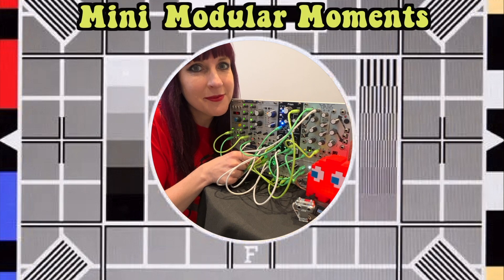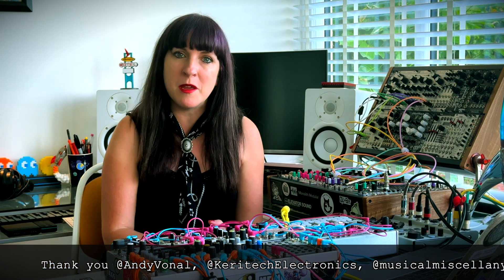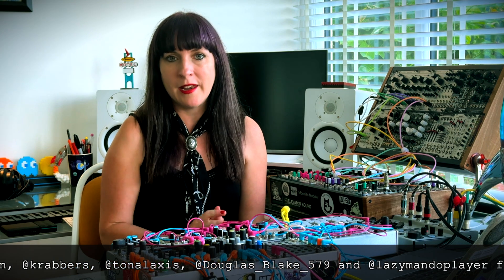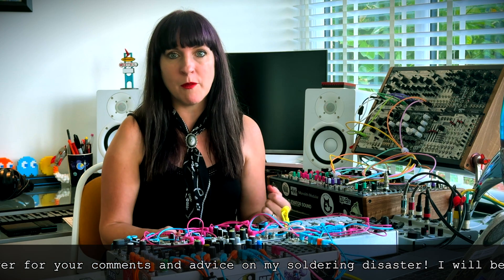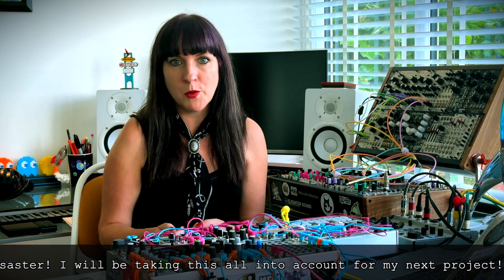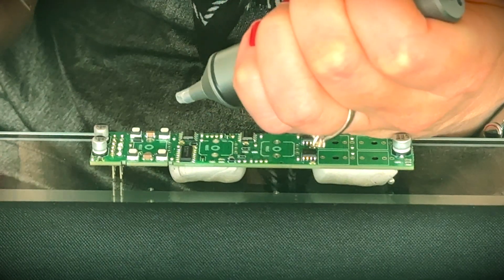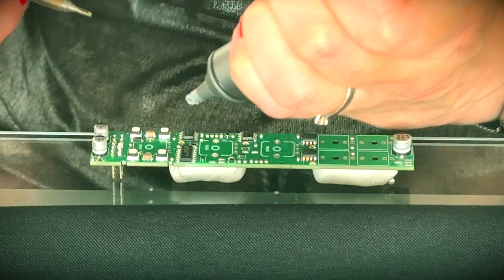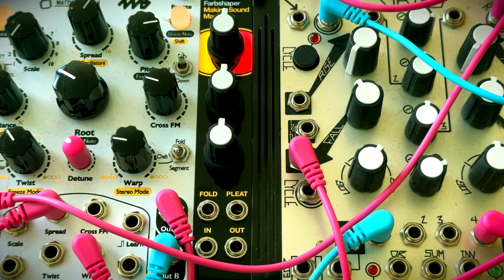Farbshaper Fixed! A Mini Modular Comeback Story 🎉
Welcome to another Mini Modular Moment, synth friends! 🎛️ After a meltdown of epic soldering proportions with the Making Sound Machines Farbshaper, I was determined not to let a few stubborn joints beat me. Armed with some late-night YouTube wisdom (links below), a solder sucker, and sheer electronic stubbornness, I dove back in—this time with actual results! 💥 Join me as I desolder bad joints, swap out my soldering tip, and finally bring the Farbshaper to life in my modular system. Does it work? Does it sound good? Do I burn myself? Let’s find out together. Perfect for modular synth DIYers, Eurorack enthusiasts, and anyone who’s ever lost a fight with a soldering iron. 😅

Thanks to all who have commented and give us tips, they are very much appreciated!